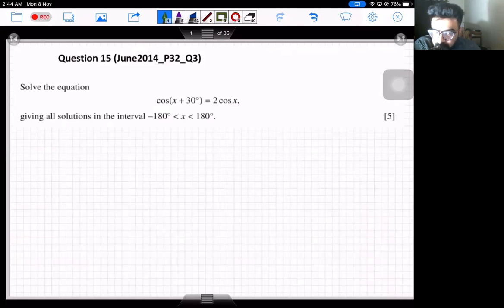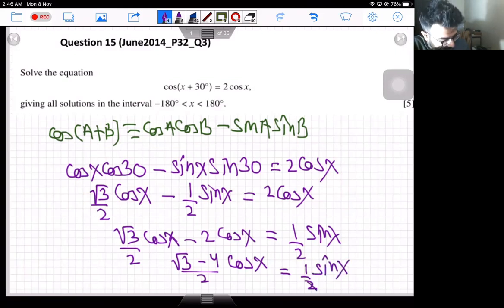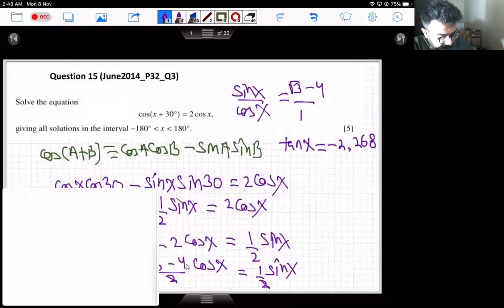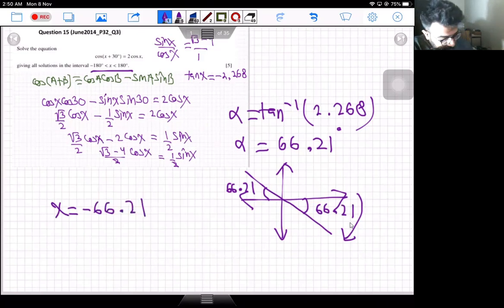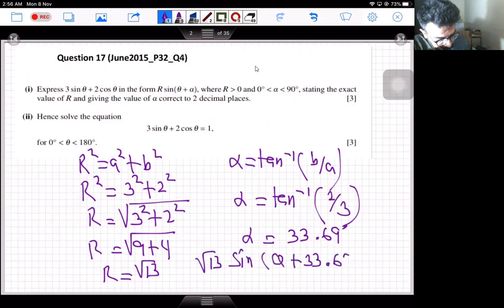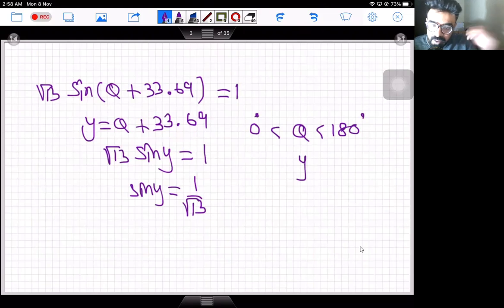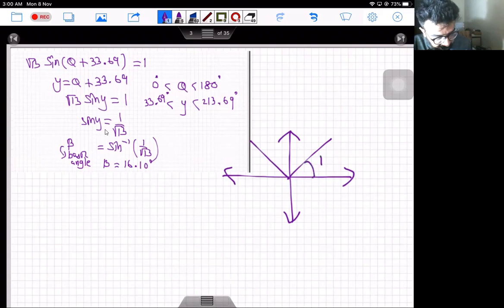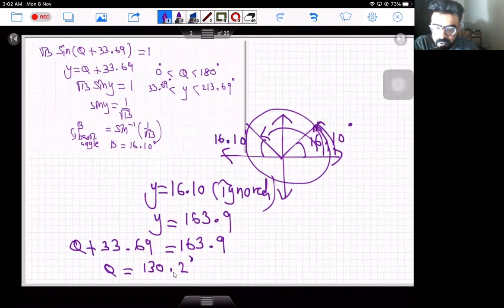A2P3 Trigonometry | M/J 2014 P32 Q3 & M/J 2015 P32 Q4 | A level Maths 9709 | Hamza Noor